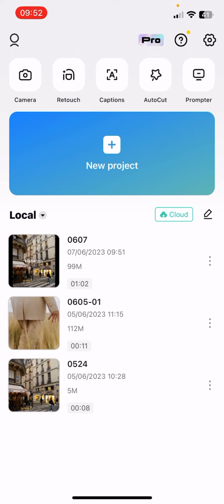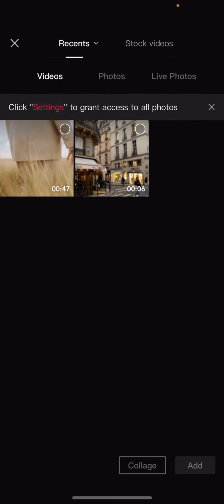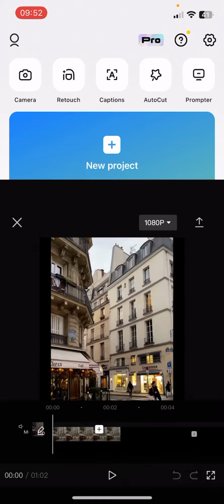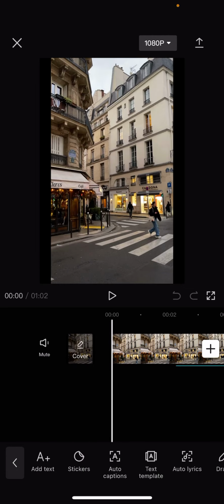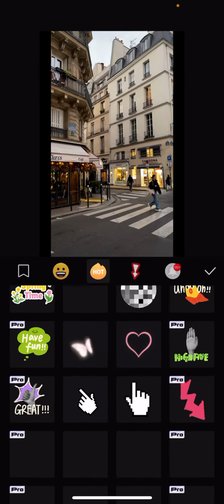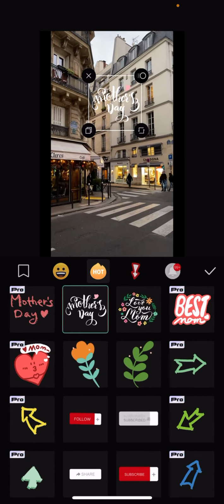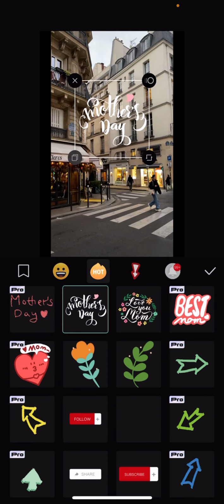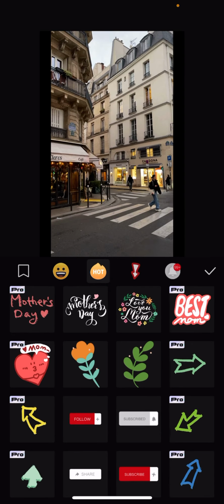How to add stickers in CapCut?